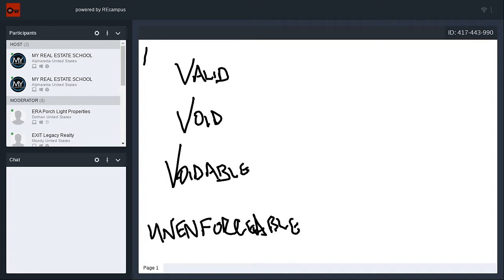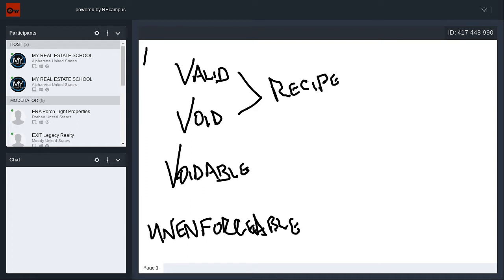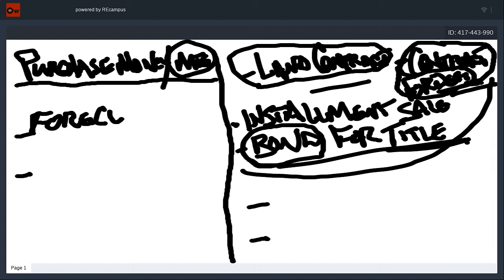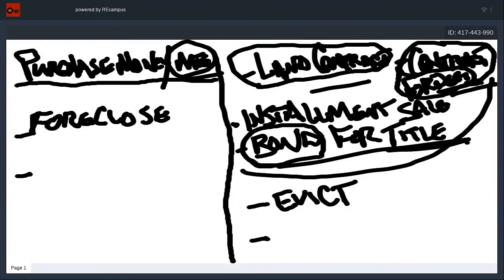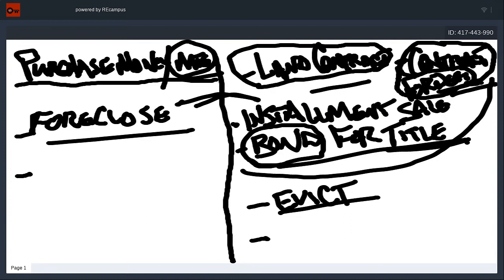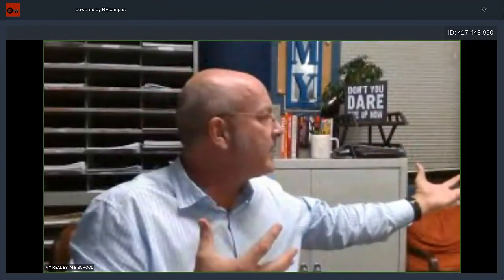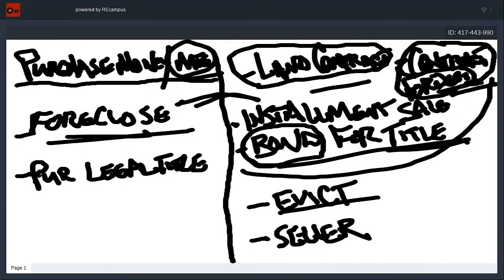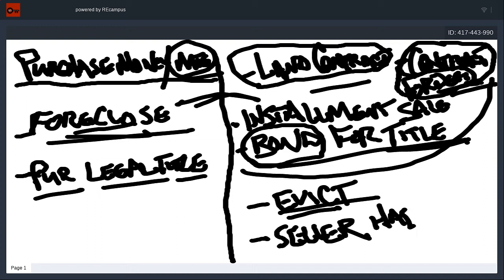Class 6 - Unit 11